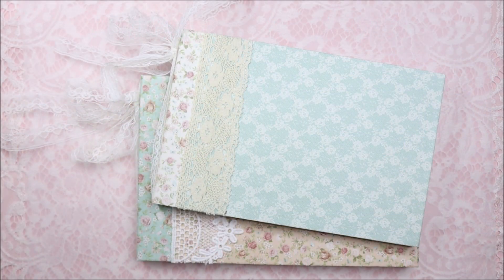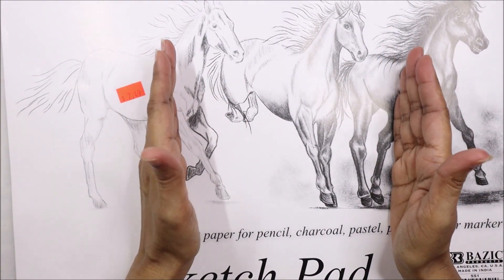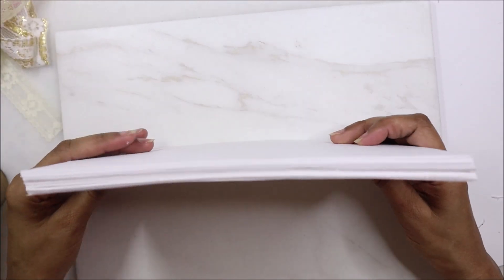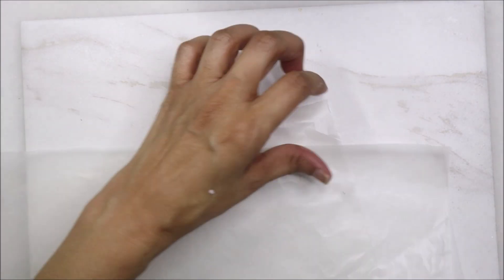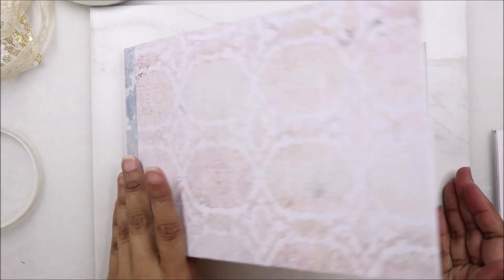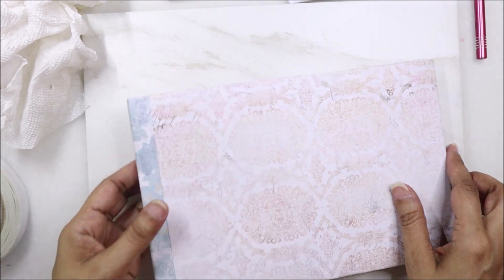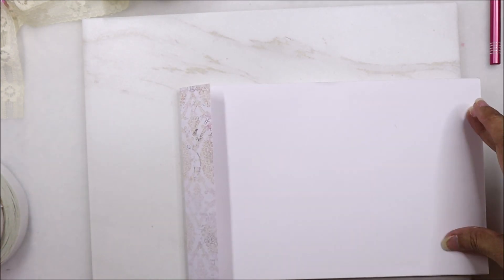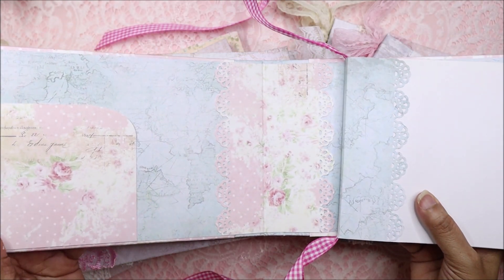DIY NO SEW Illustration Art Sketch Book And Journal Book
Tap into your creative inner self. Please make it your own with what you gravitate towards. Have fun and just play.

lintr.ee link below will take you too my shop and social media websites. Thank you in advance for your heartfelt comments and your kind support.

Items used:
Bone Folder
Aleene's Tacky Glue

For other supplies browse your local discount stores, especially Dollar Tree the affordable way to go. Dollar Tree may have the tacky used in this video in a smaller size. You will also find an assortment of decorative ribbon. It's best not to use any satin or stretchy ribbon.